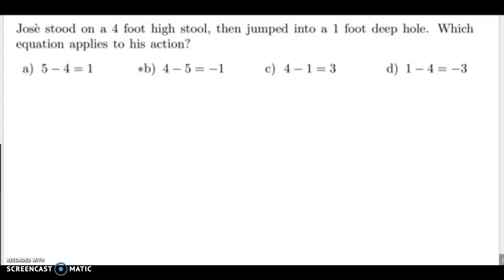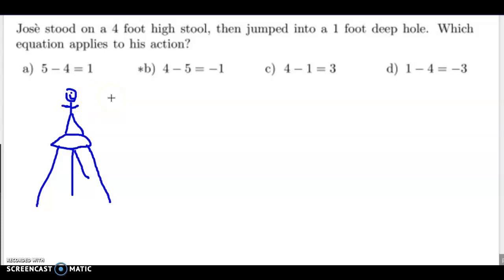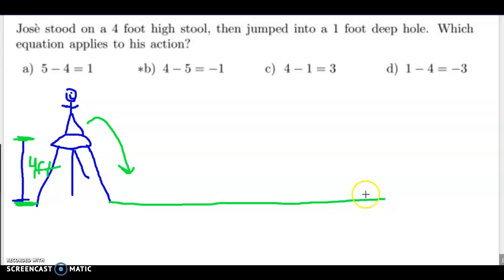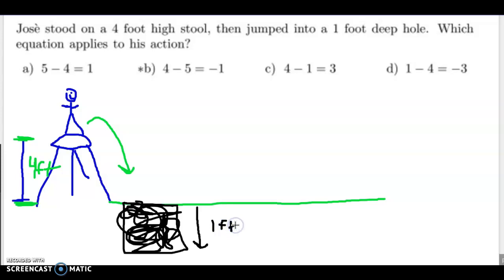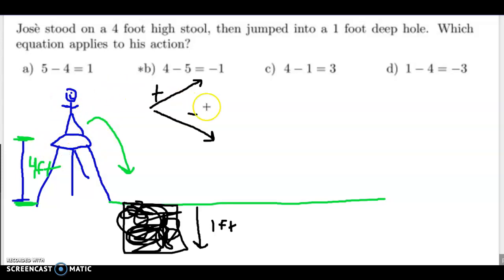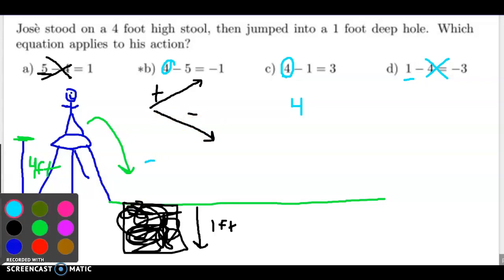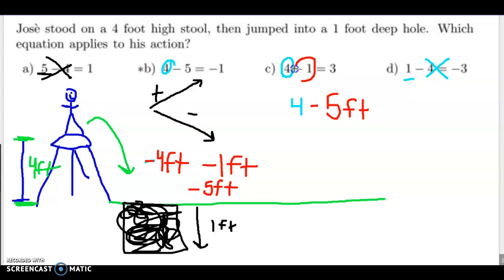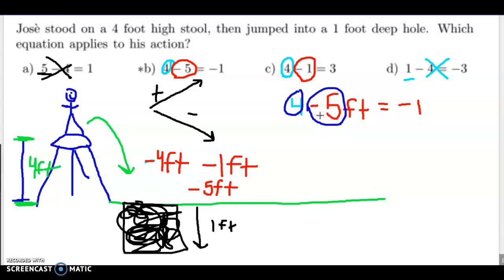CR #2 Skills Helper Video #4